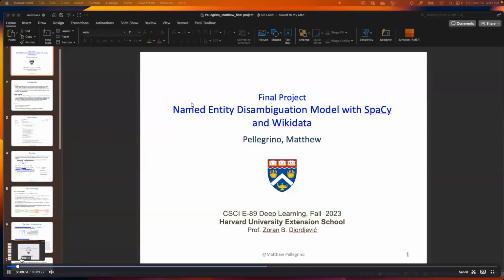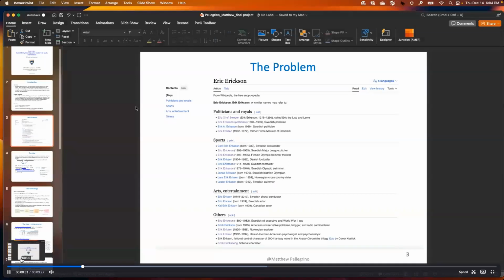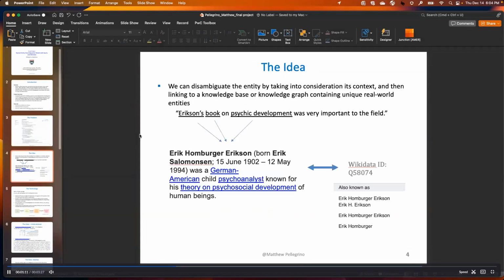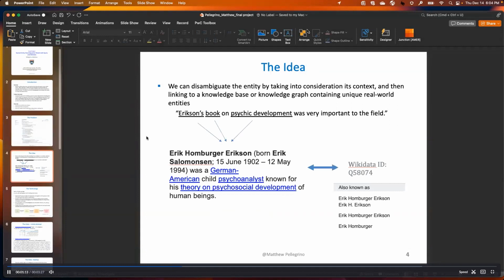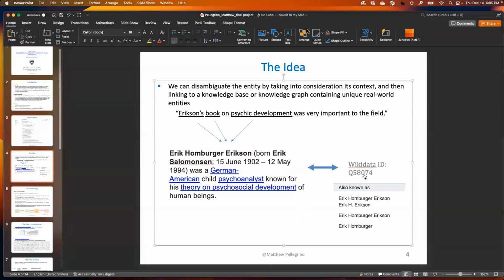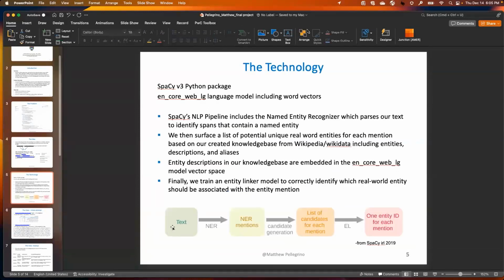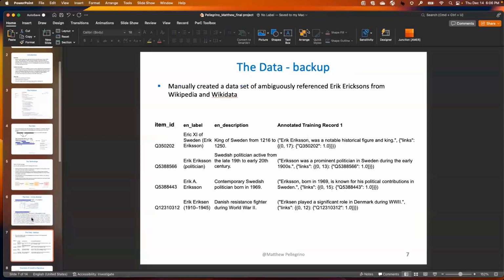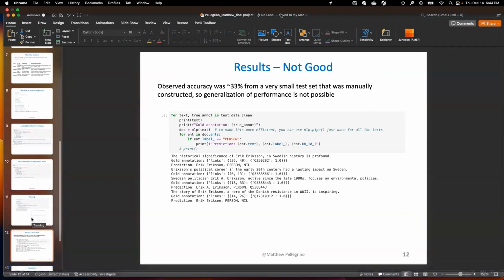Evaluating Named Entity Disambiguation with SpaCy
Experimental project to test the ability of creating a Named Entity Disambiguation model in SpaCy with the entity linker based on a custom knowledgebase derived from wikipedia and Wikidata.